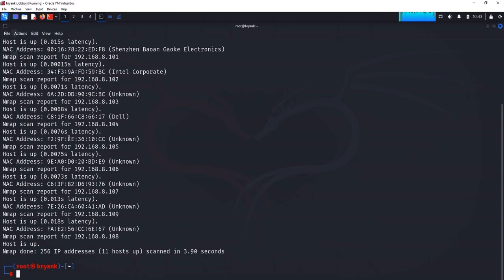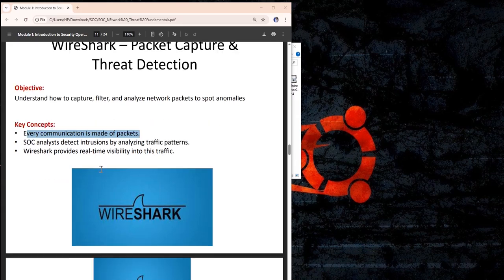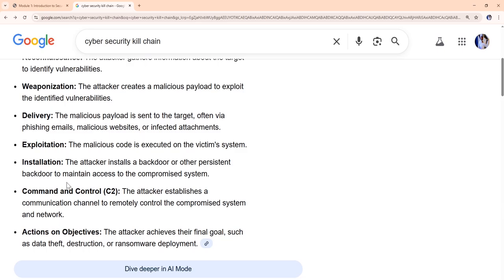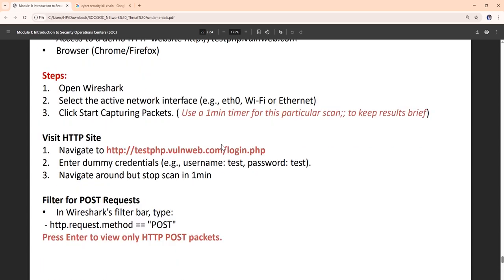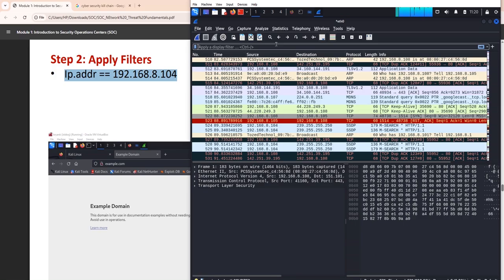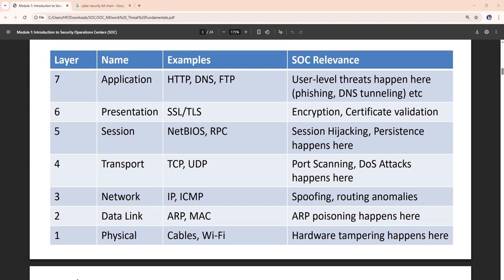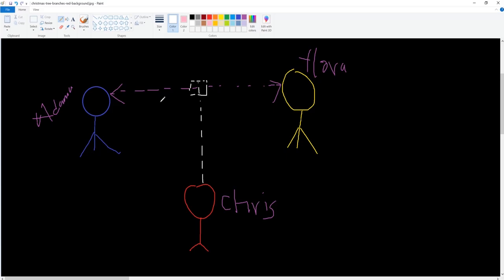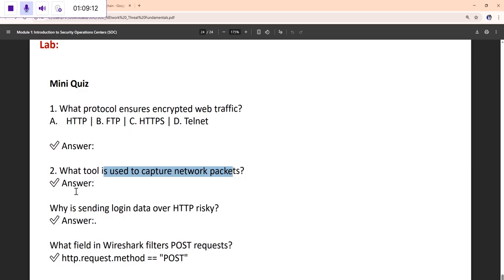Wireshark in SOC: How Security Analysts Capture & Analyze Network Threats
🔍 In this video, we explore how Wireshark — one of the most powerful tools in cybersecurity — is used inside a Security Operations Center (SOC) to capture, analyze, and interpret network packets during investigations.

You’ll learn:
✅ What Wireshark is and its role in SOC operations
✅ How packets, frames, and segments relate to the OSI model
✅ How to capture live network traffic safely
✅ How SOC analysts identify suspicious activity using filters
✅ Practical lab demo: Inspecting HTTP logins and suspicious packets

This lesson is part of our SOC Analyst Training Series on the Descovar channel — where we simplify complex cybersecurity tools and operations for learners and professionals.

📘 Chapters:
0:00 – Introduction
1:12 – What is Wireshark?
3:20 – Wireshark in the SOC Environment
6:45 – Understanding Packets, Frames & OSI Layers
9:10 – Capturing Live Traffic
13:50 – Filtering and Analyzing Suspicious Packets
17:40 – Real SOC Example: HTTP Credential Leak
21:30 – Summary & Takeaways

🎓 Perfect For:

Cybersecurity beginners

SOC analysts in training

Ethical hackers

Network security students